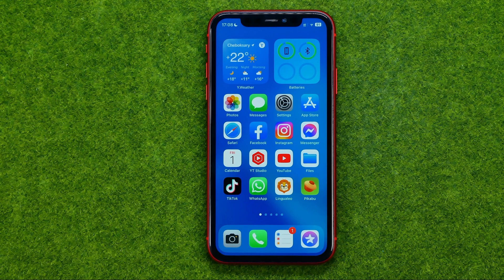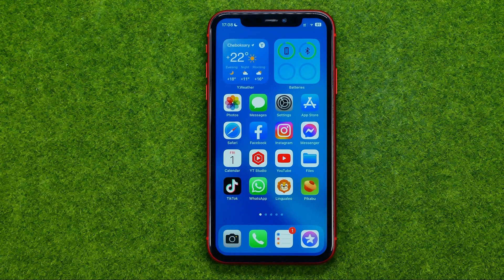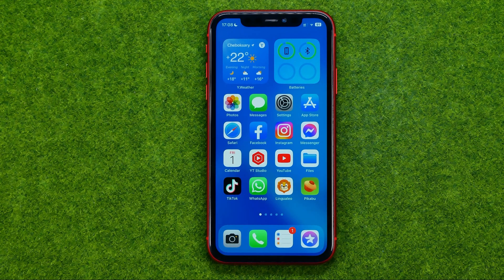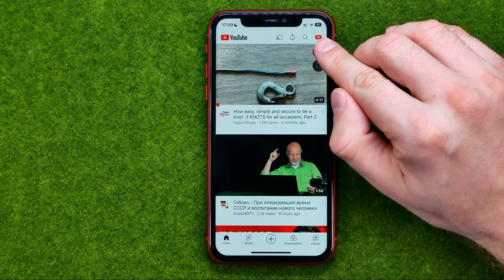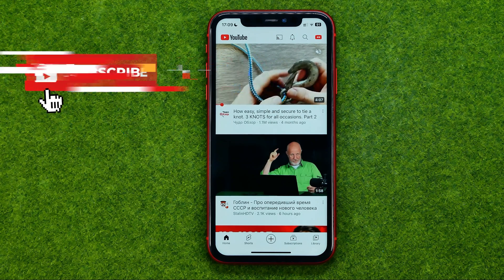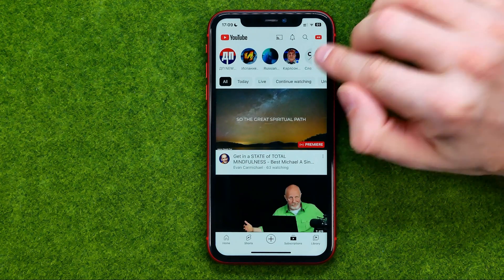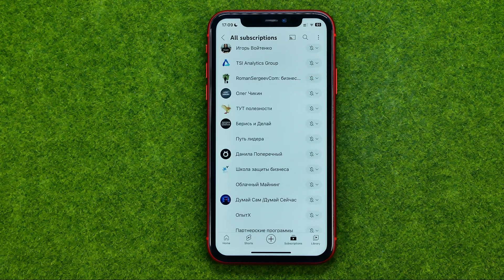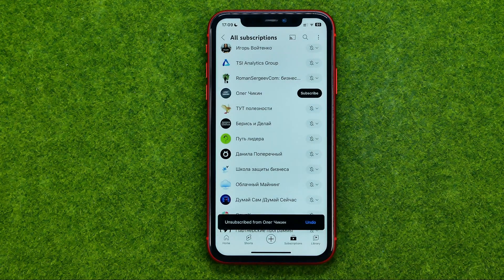How to Delete Youtube Subscriptions - Full Guide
If you are looking for a video about how to delete youtube subscriptions, here it is!
In this video I will show you how to remove youtube subscriptions. Be sure to watch the video to the very end.
You will learn how to delete youtube subscriptions app. That's easy and simple to do from your phone.